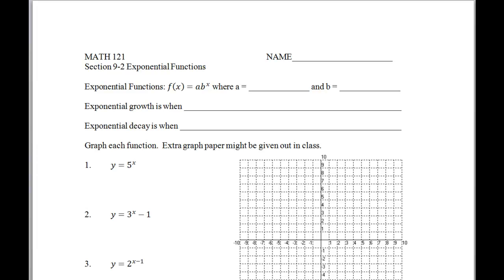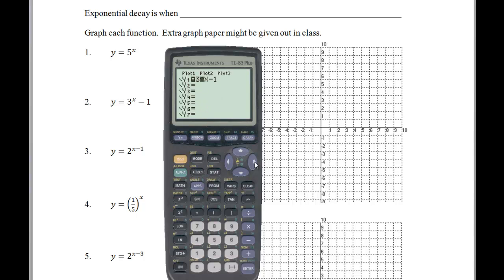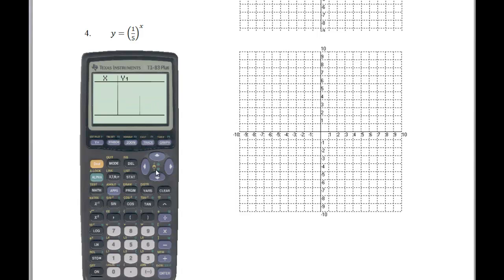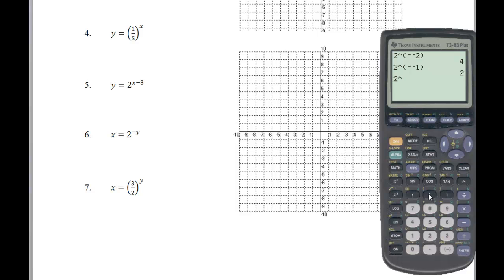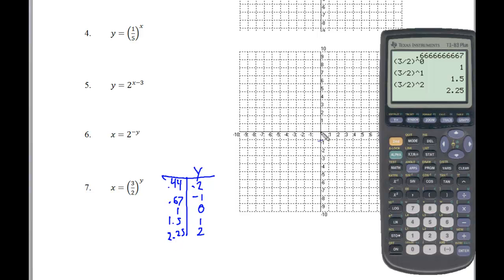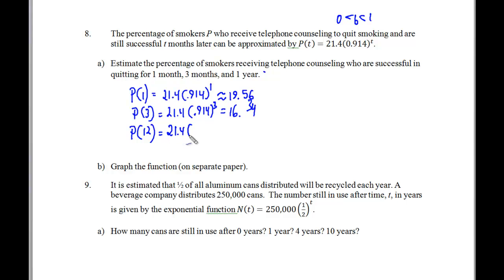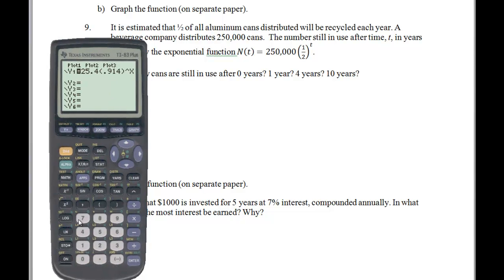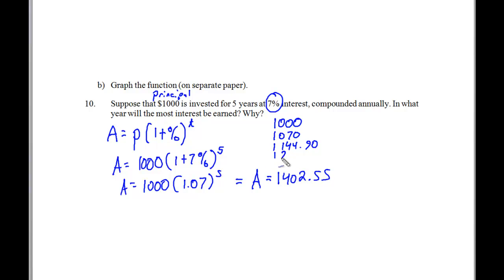KCC - Math 121 Chapter 9 Section 2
Exponential Functions - Graphing and some simple story problems